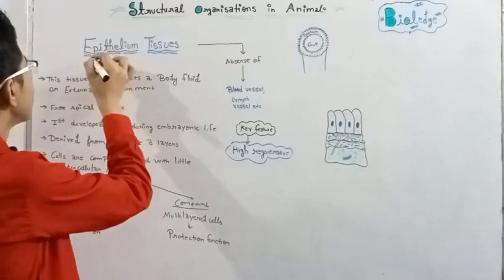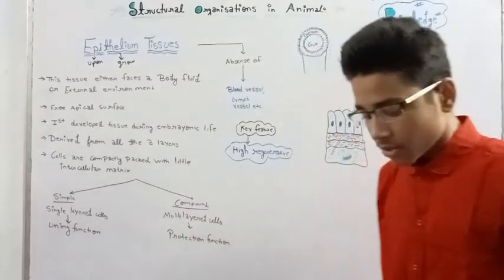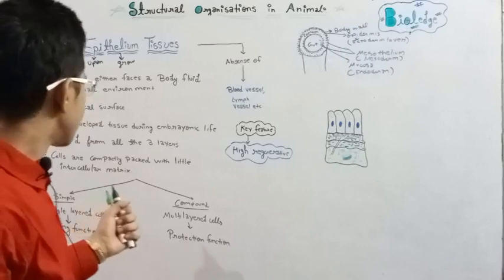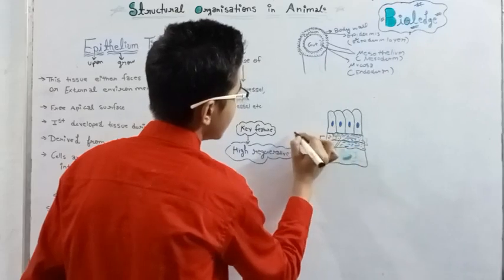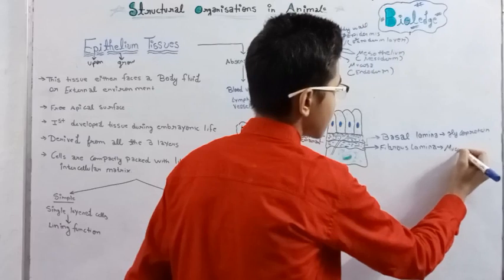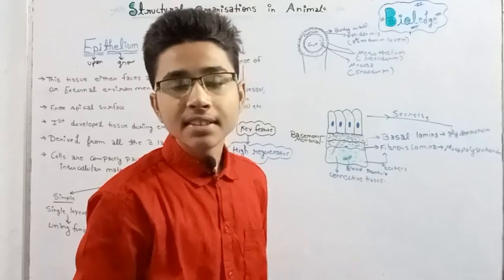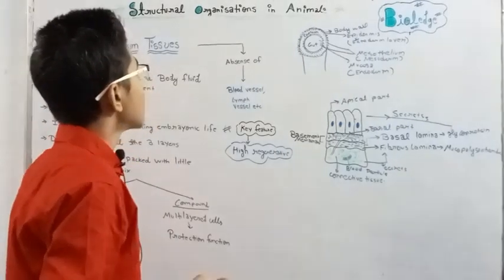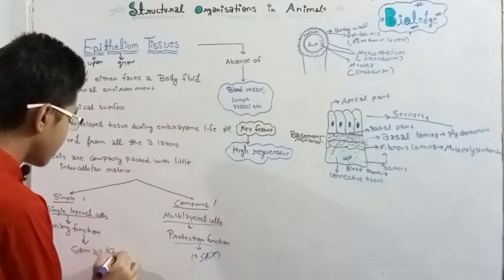Intro to Epithelium tissues| Animal Tissue L1